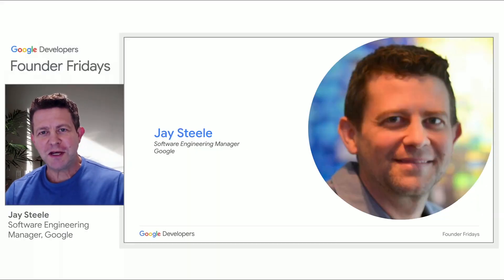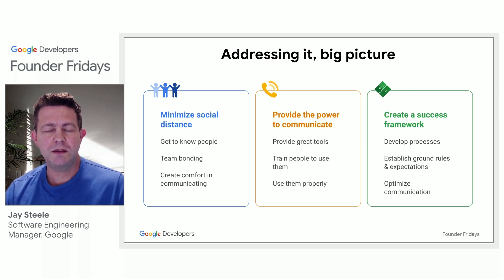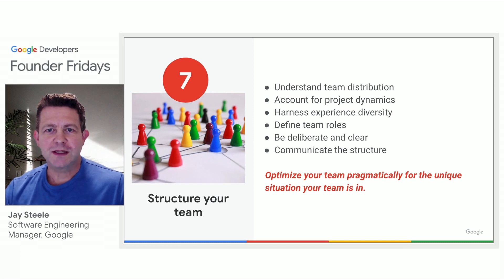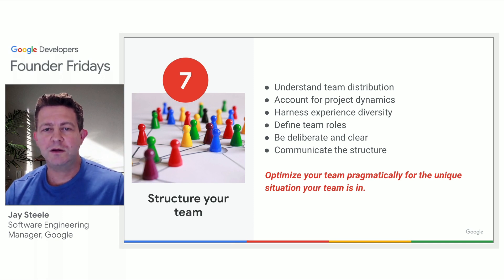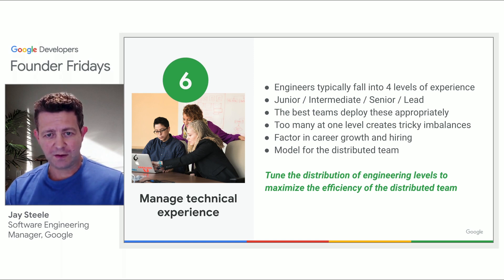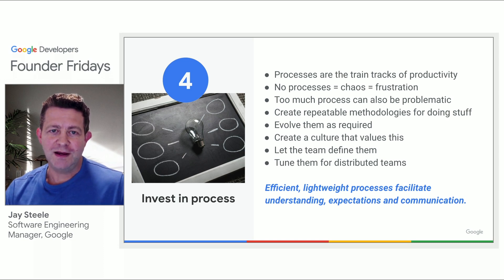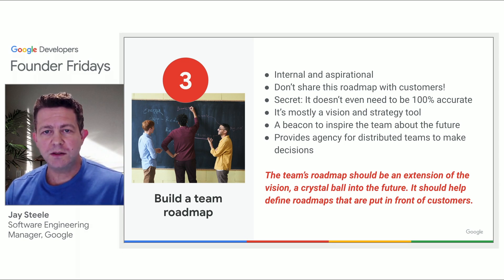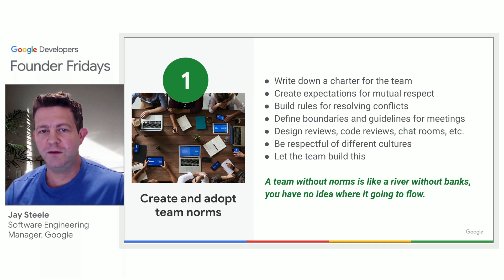Working with technical teams abroad | Founder Fridays - October 2022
Jay Steele, Software Engineering Manager at Google, walks us through how to manage technical teams and how to implement strategies, such as sprints and weekly meetings, with developers remotely.

Theme: Managing and Scaling International Teams

Founder Fridays is a monthly recurring event series we host to bring the best of Google to founders and startup teams across the Americas. Interested in Founder Fridays? to learn more.